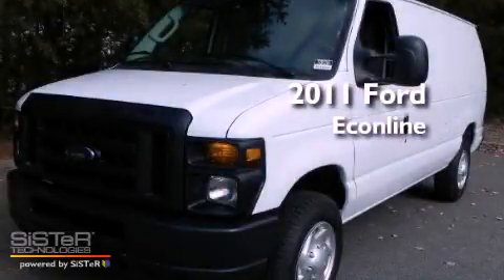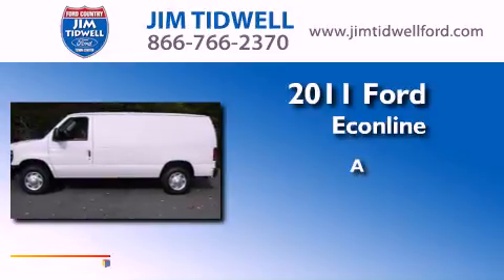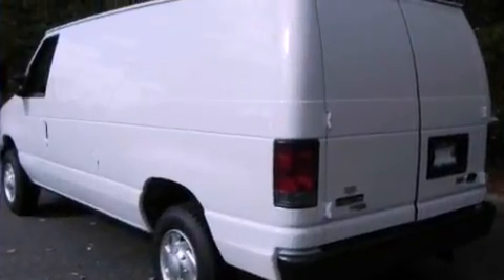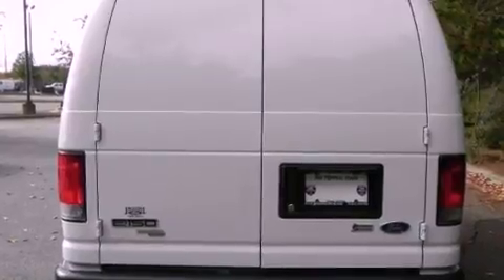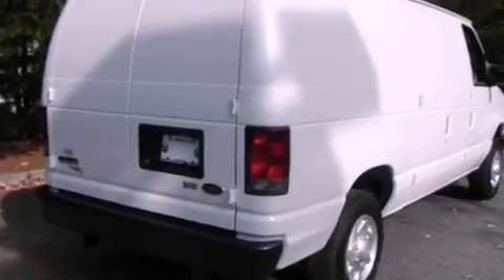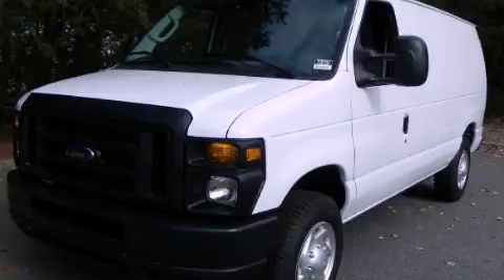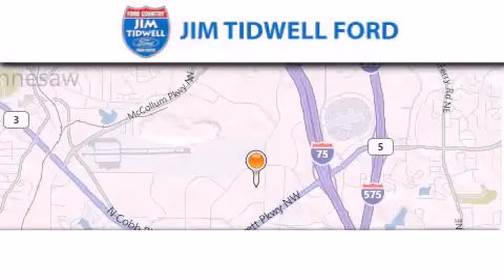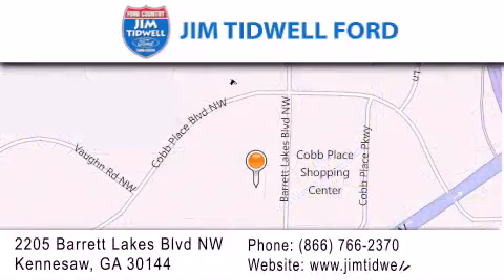2011 FORD Econoline Cargo GA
We are proud to present this 2011 FORD Econoline Cargo .

 Year : 2011
 Make : FORD
 Model : Econoline Cargo
 Engine : 8 - CYL.
 Trans . : AUTOMATIC
 Exterior : OXFORD WHITE

 2205 Barrett Lakes Blvd.
  , GA 30144